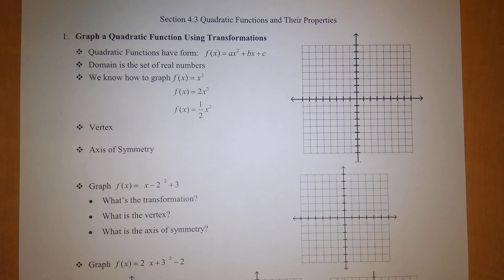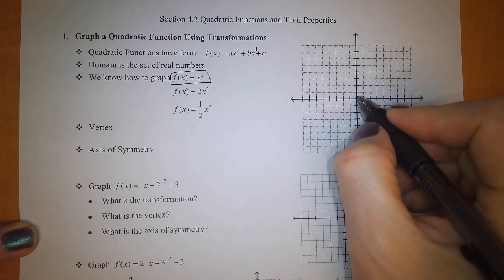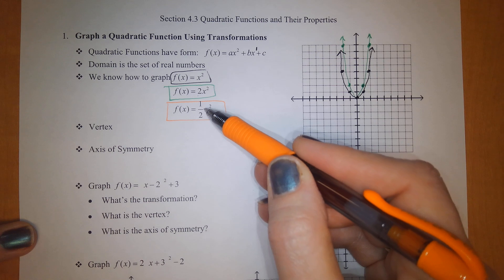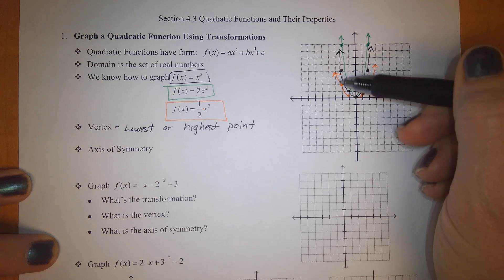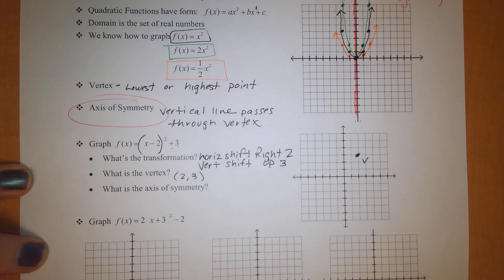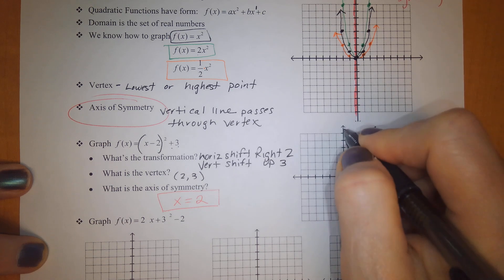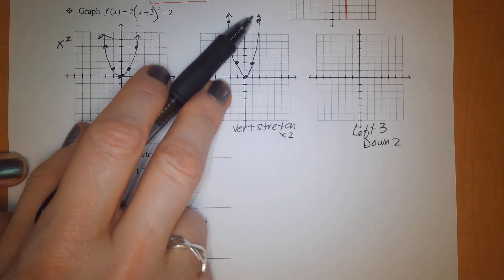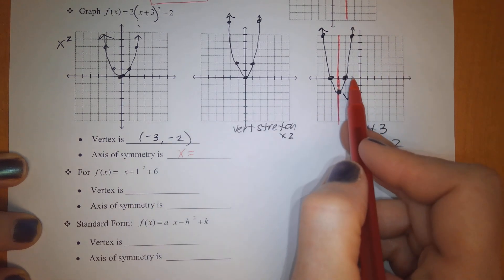MATH136 4.3a Quadratic Functions and Their Properties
This video describes quadratic functions (parabolas), and their properties: vertex, axis of symmetry, transformations, x intercepts...etc. Part 1/2